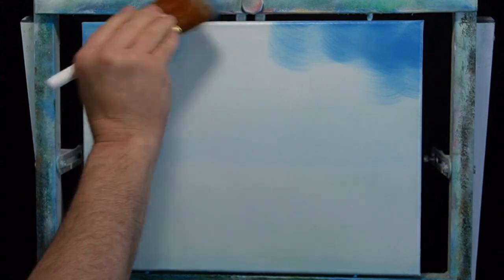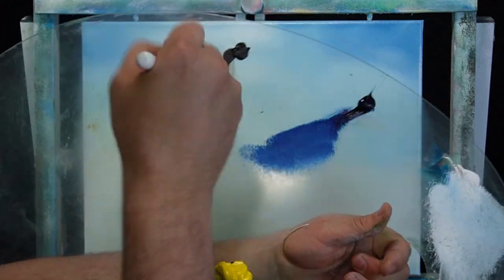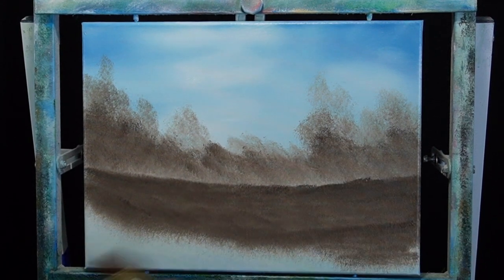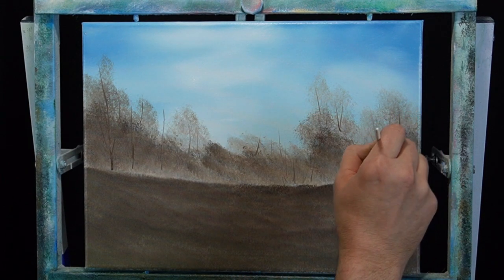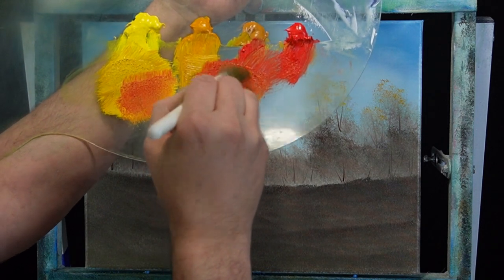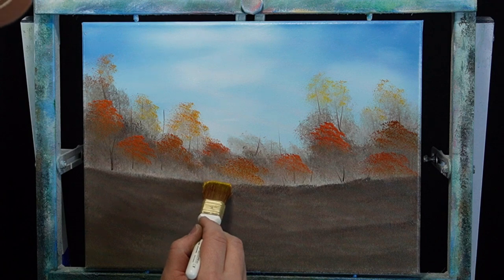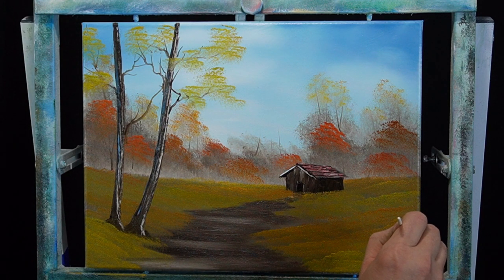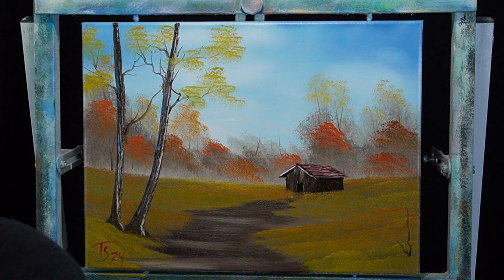Painting with CRI® Ted Simpson. Lets paint Bob Ross Style!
Hi all!

Whoops a quick upload to remove a convo with my wife hehee!  Sorry and its a day late from my usual upload day. Sorry about that!  I have lots of videos in the can, one of these days im going to upload more and schedule them out like Ive done before.!

Enjoy this fast fall scene using those Bob Ross wet on wet Techniques® that are so easy to learn, you wont believe it!

If you are ever in Michigan or somewhere close by, come out to one of my classes!  Id love to paint with you.